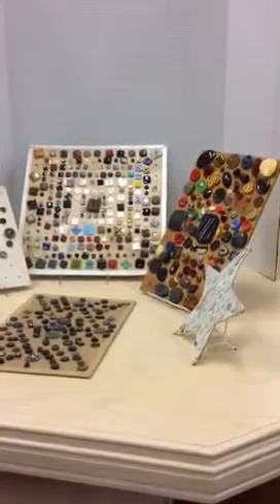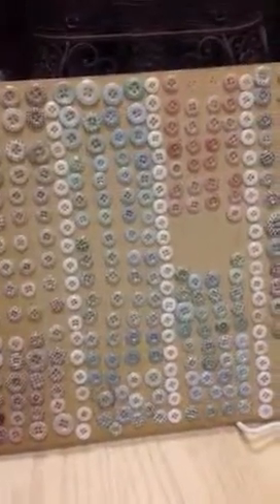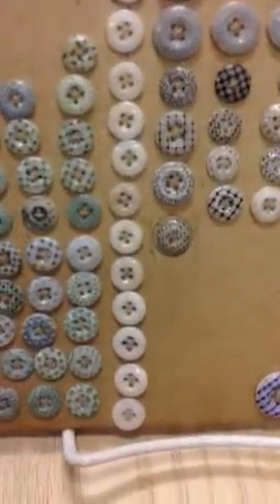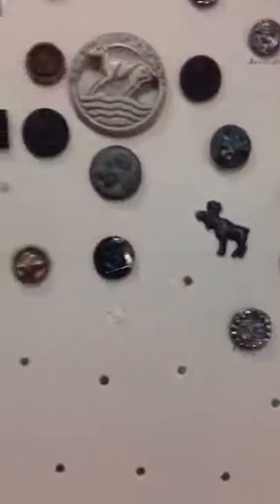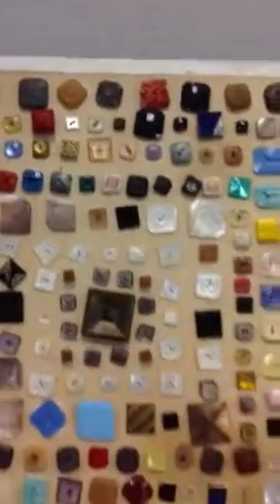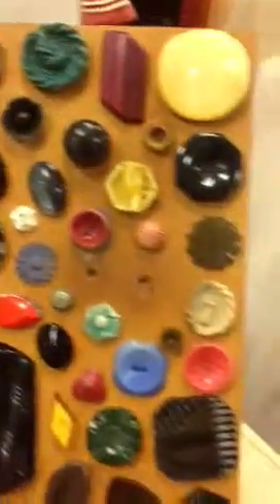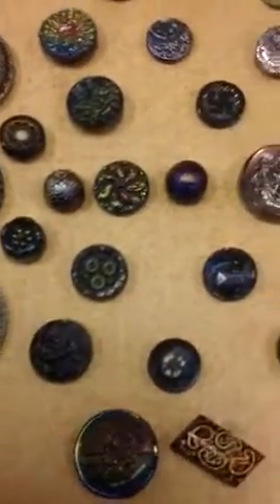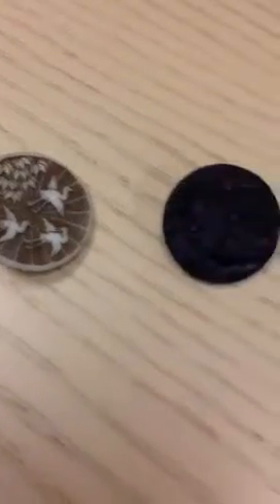Antique buttons, Vintage and Antique Buttons from our Antiques Mall at Gannon's Antiques & Art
This is another nice collection of vintage and antique buttons from our antiques mall at Gannon's Antiques and Art. We have a huge selection of thousands of antique buttons and vintage buttons. We also buy vintage buttons and buy antique buttons at Gannon's Antiques.